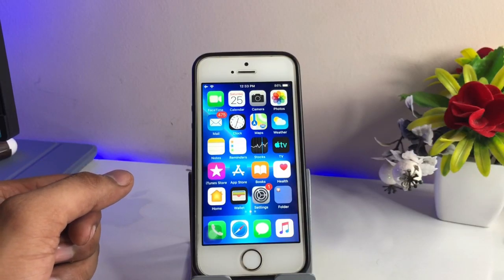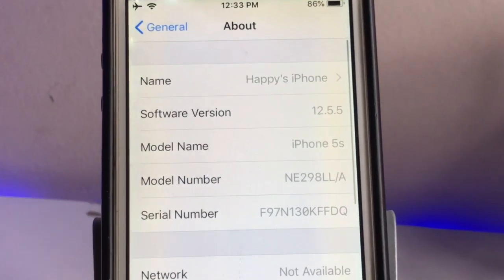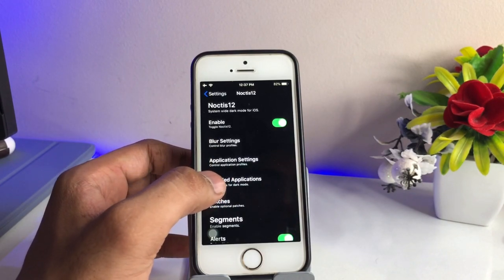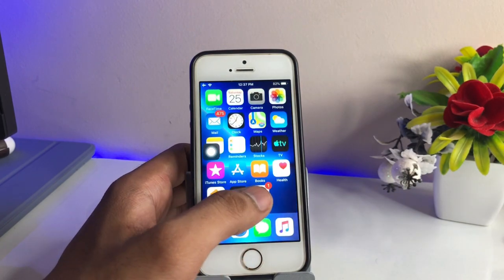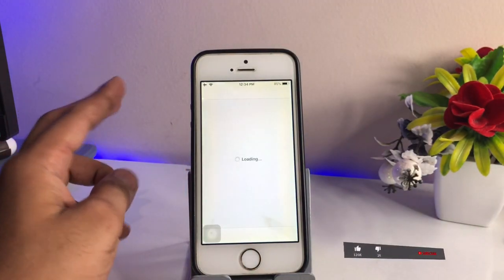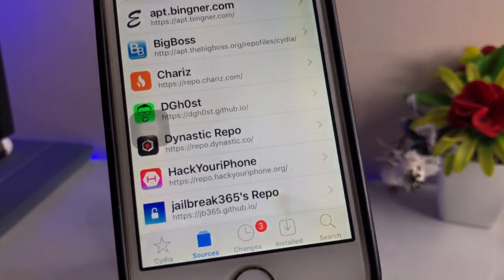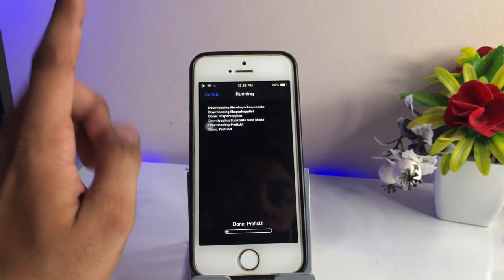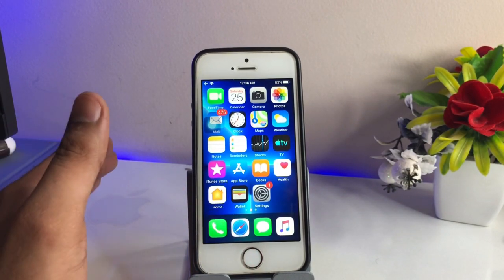Dark Mode for IOS 12.5.5 - Simple Method